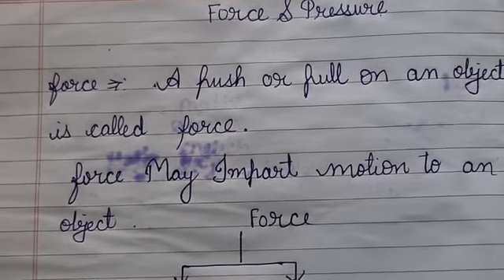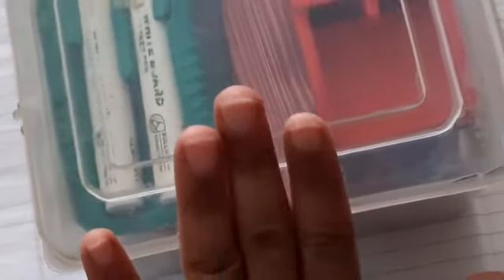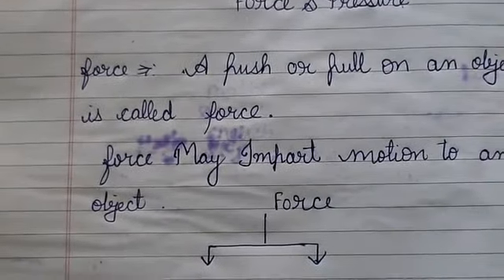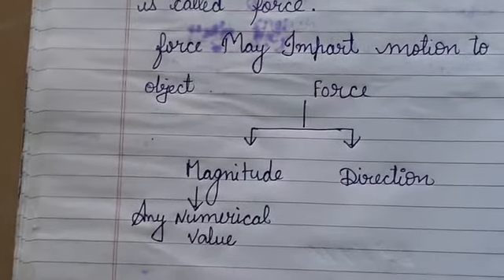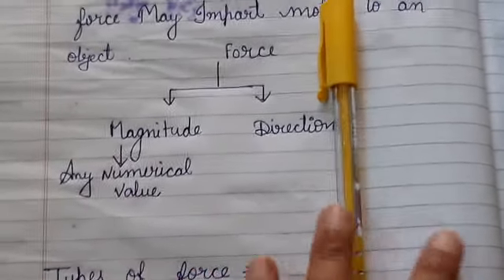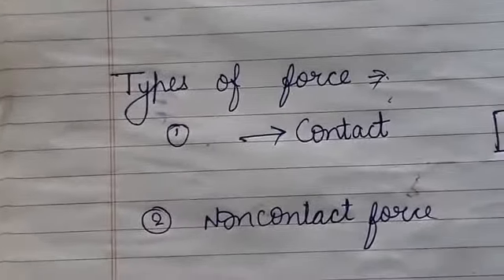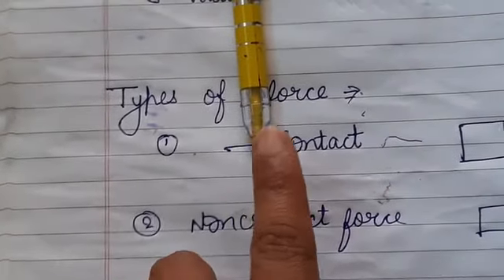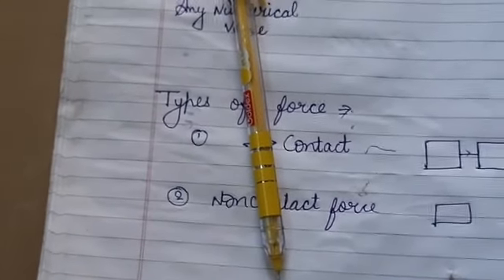Grade 8th, topic : Force and pressure...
Here I explained about force...